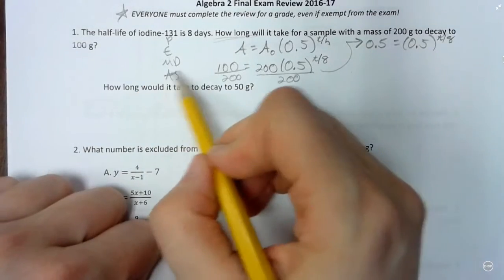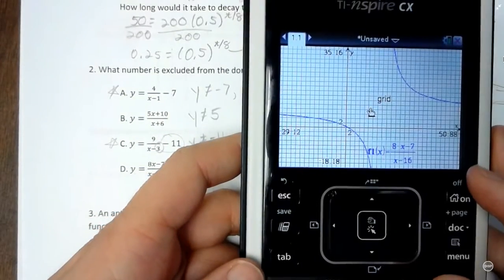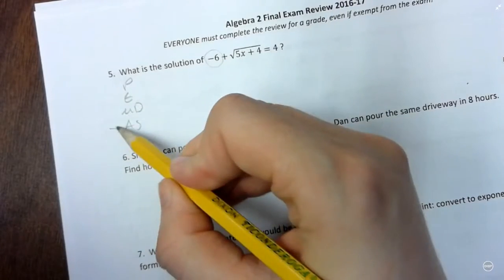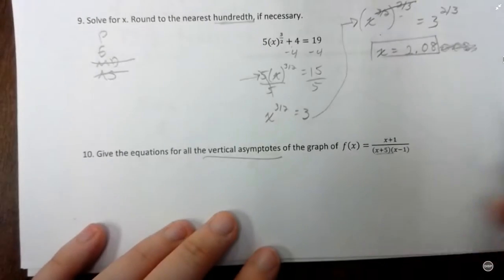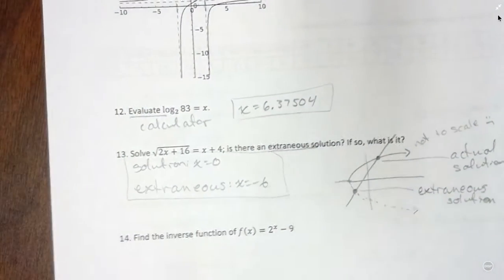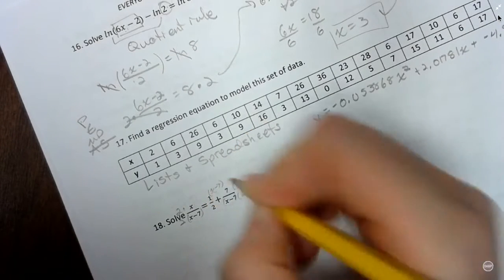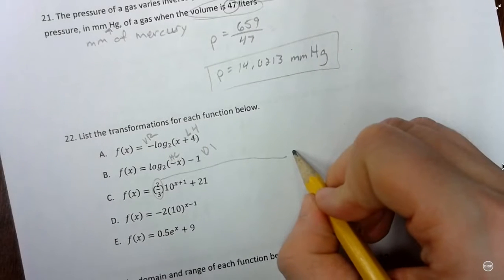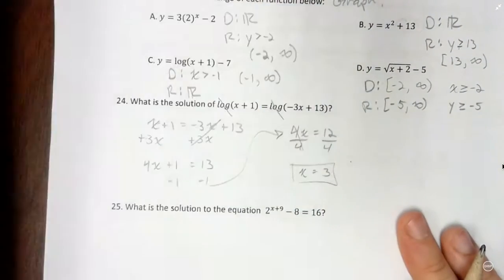Algebra 2 Final Exam Review 2016-17